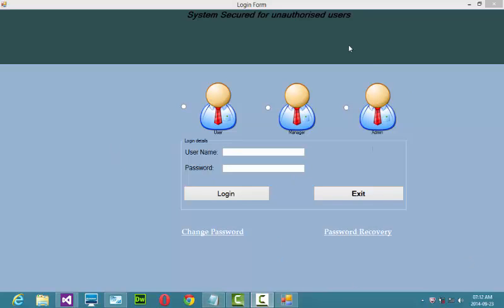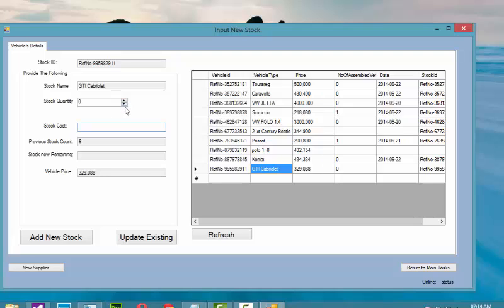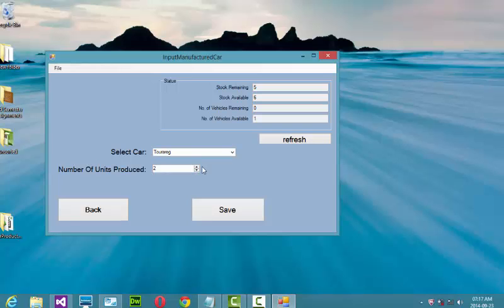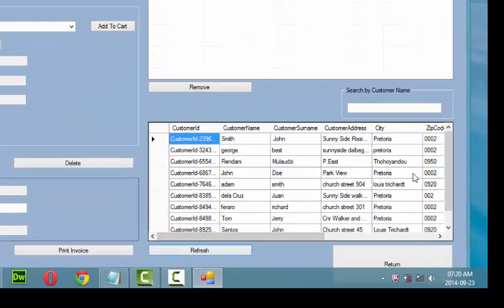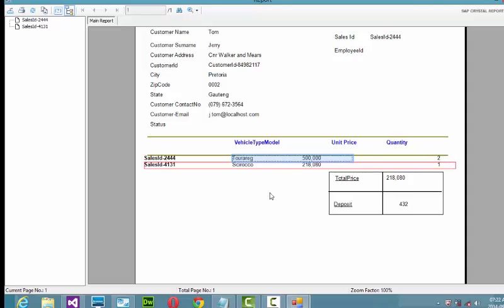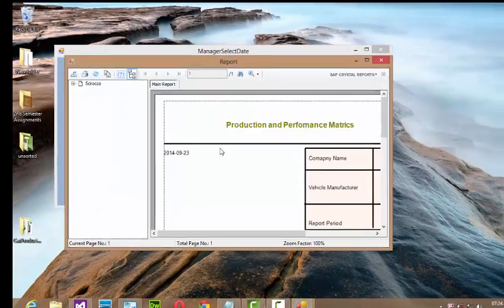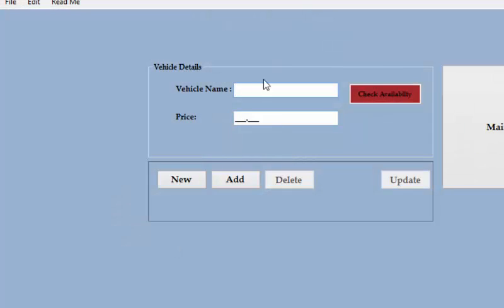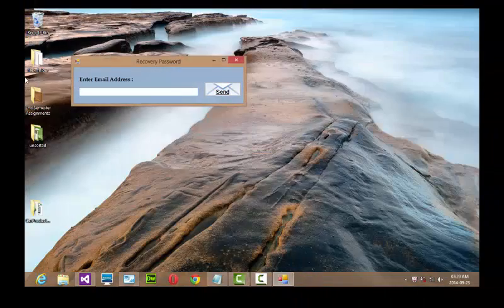Intuitive car Plant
Creating c sharp database application with mysql